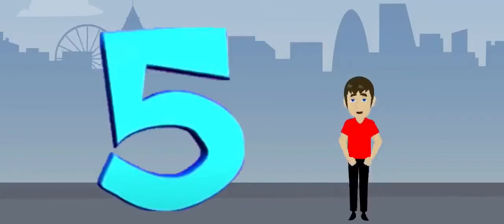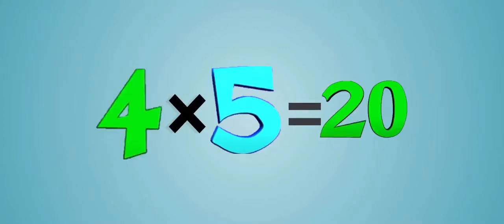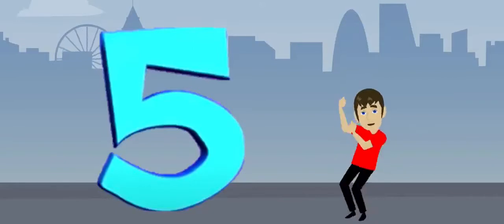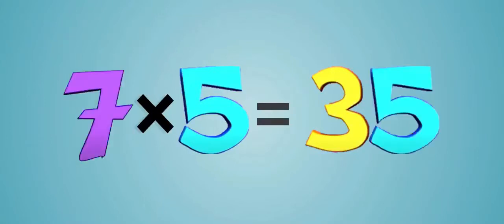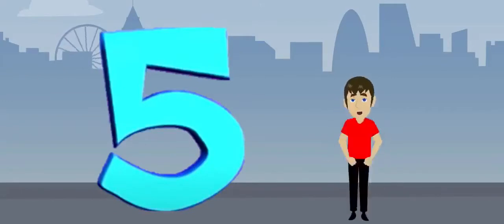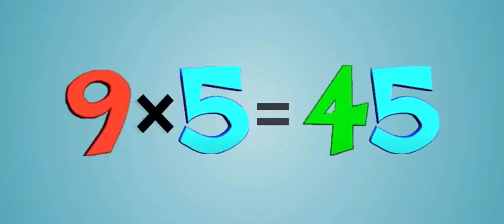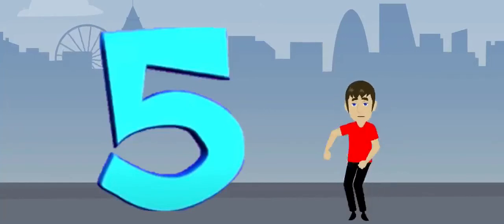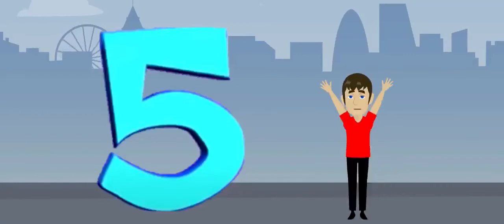Gavin Brown and the Forgotten Land (2022) 5 Times Table Trailer